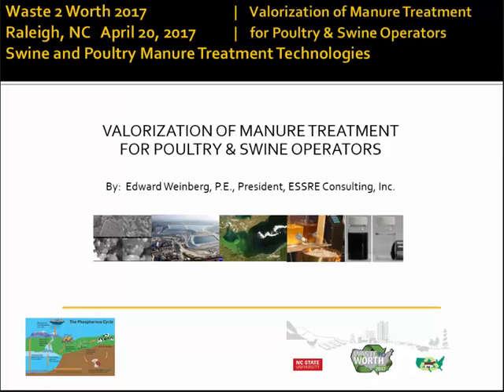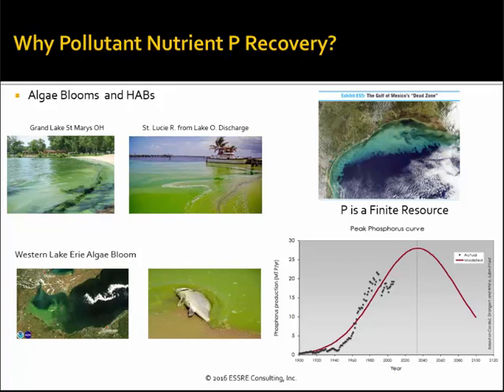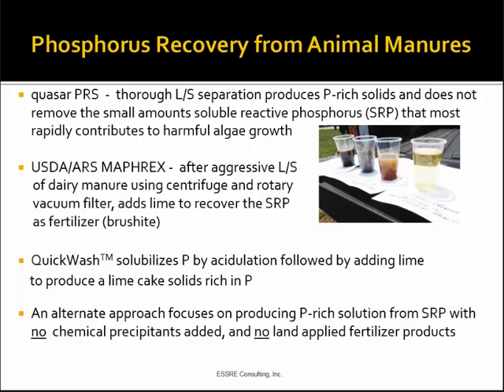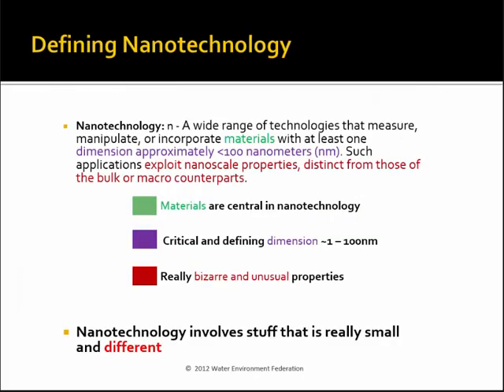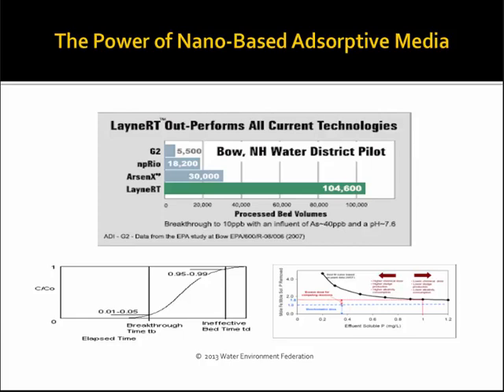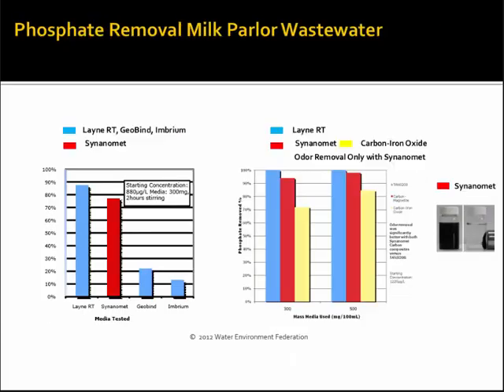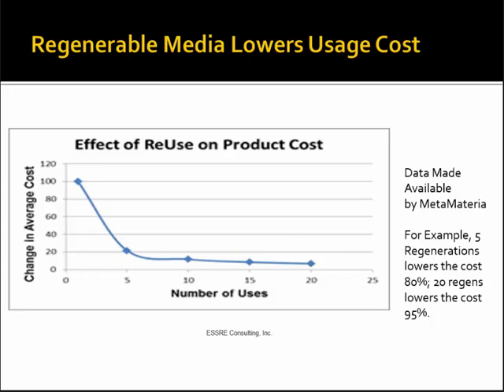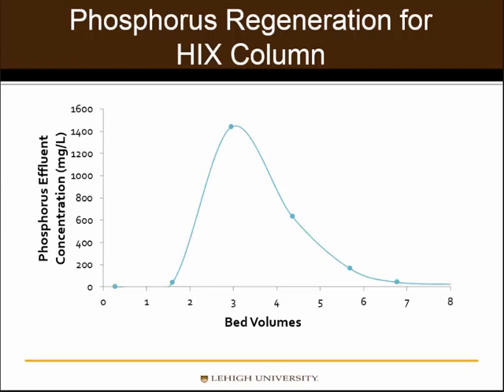Valorization of Manure Treatment for Poultry and Swine Operators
Current practices for nutrient removal or recovery of phosphorus focus on chemical precipitation technologies, where the recovered products are low-grade, slow-release, low-value land applied fertilizers. Three significant deficiencies re this process - the cost of recovery is greater than the market value as commercial P fertilizer; the land application of such materials perpetuates the current cycle of pollutant nutrient "leakage" into surface waters; and the approach is not viable to address non-point source pollution or the legacy P present in impaired water bodies. Hence, research was initiated based on commercially available Hybrid Ion Exchange Nanomaterials (HIX-Nano), which remove naturally occurring arsenic from drinking water, and apply it to remove, recover, reconcentrate, reuse and recycle soluble reactive phosphorus from diverse organic waste and wastewaters.